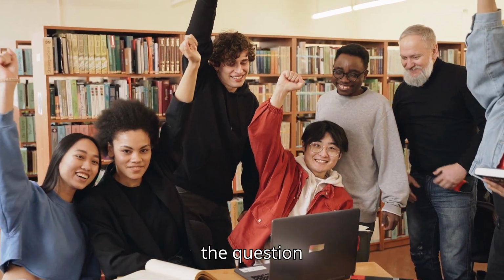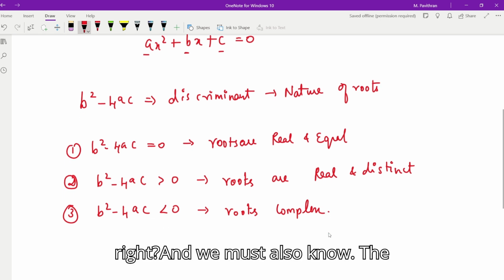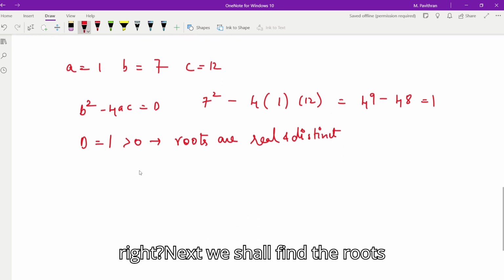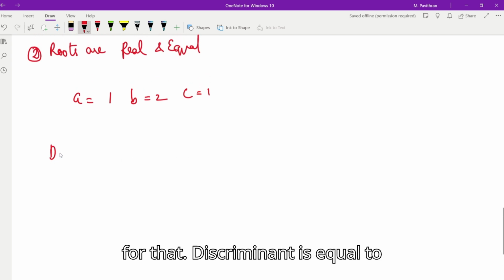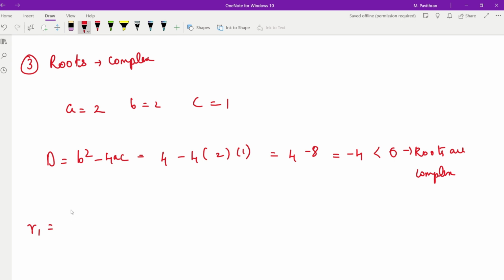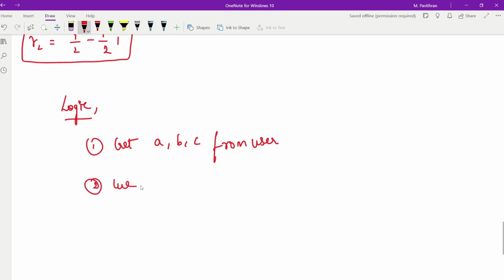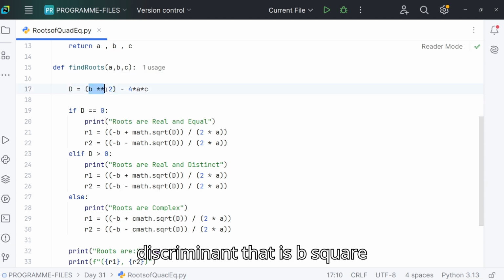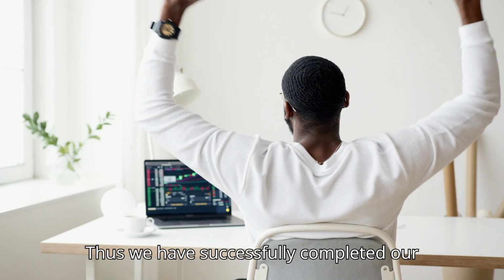👩‍💻Coding Interview Master Roots of Quadratic Equation in 15 mins DAY 31 BECOME PLACEMENT READY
chapters:

00:00 Introduction
00:19 Problem Statement
00:30 Hands on Experience to solve the problem
00:45 Basic Concepts - Nature of roots
02:20 Roots Formula
02:20 Relating EDL Equation with Division General Equation
03:05 Example - Roots are Real and distinct
05:50 Example - Roots are Real and Equal
07:15 Example - Roots are complex
09:40 Logic of program
11:33 Coding the program
13:18 Output of program
14:07 End Card